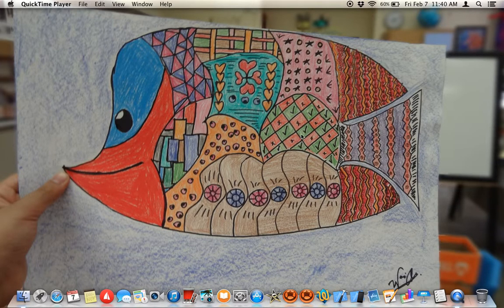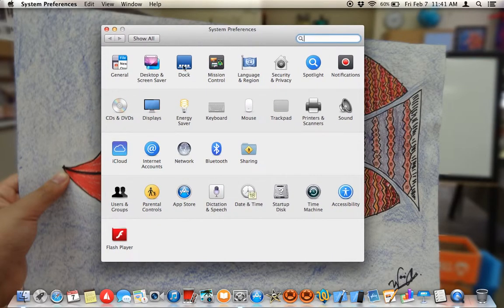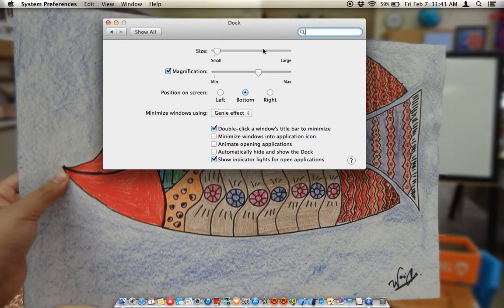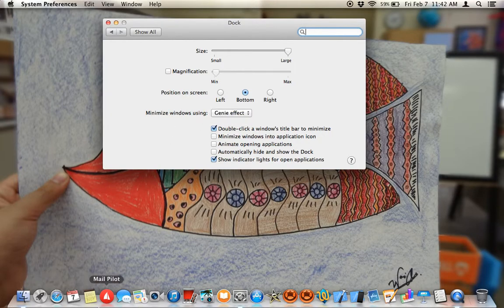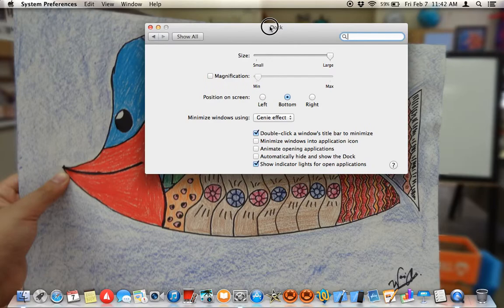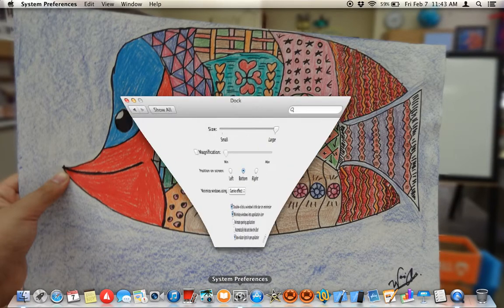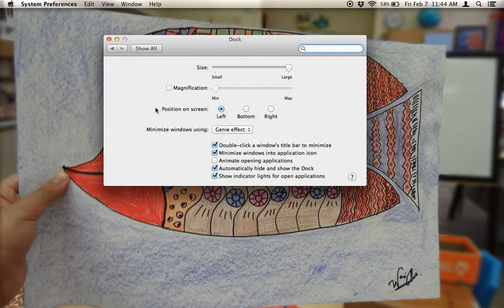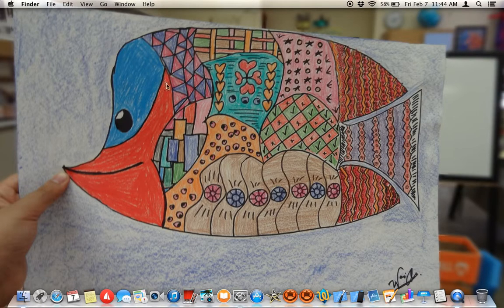How To: Change Dock Appearance on a Mac!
This video will show you how to change your mac's dock's apperance in system preferences.